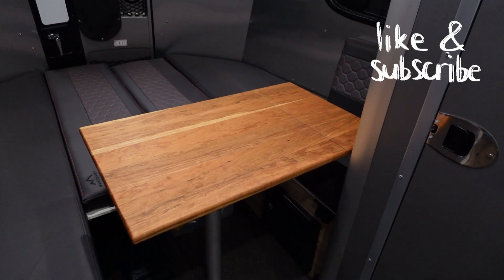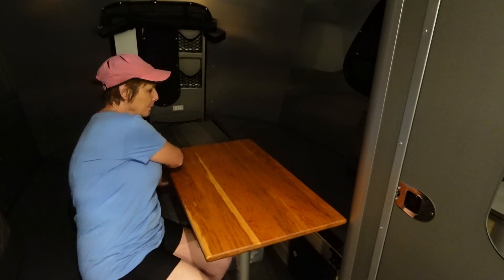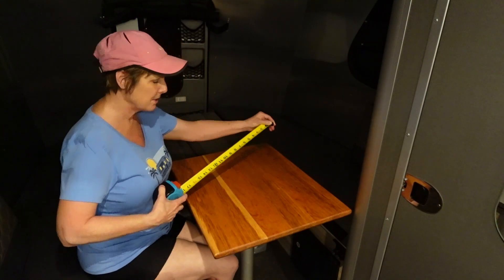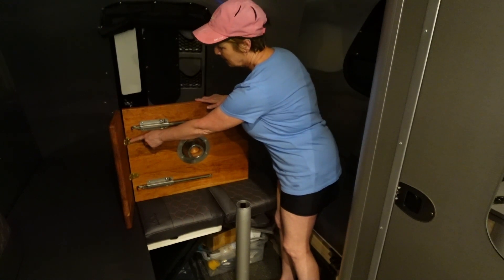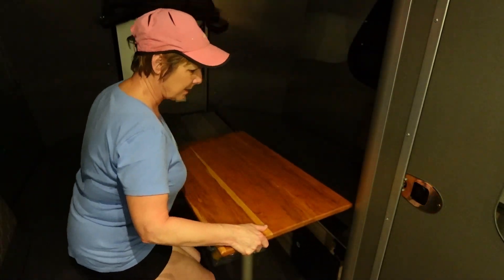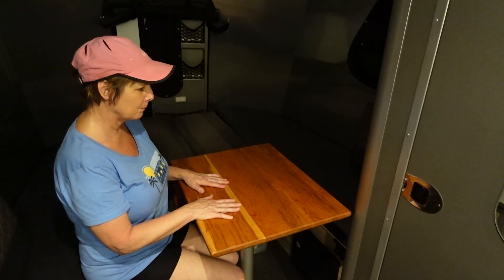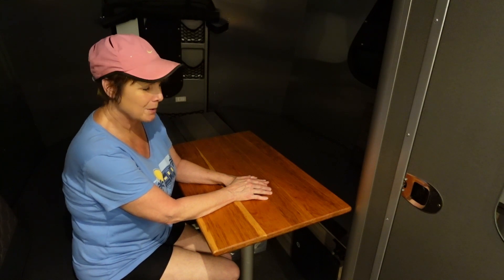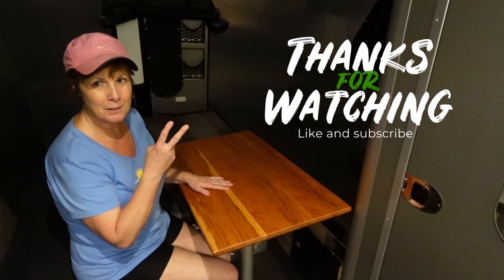Airstream Basecamp 16x BEST MOD EVER!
New table for the Basecamp!  Very sturdy and much larger than the stock table!  The stock Airstream table is small and wobbly and has been REPLACED!

I chose not to use the base on the stock table so that it would be intact in the event that I sell the Basecamp.  I ordered one from Amazon.

Aluminum RV Table Base Mount (comes in pack of two)
Metal Drop Leaf Support (pack of 2)
Flap hinge for folding table (pack of 6 - but these are the ones that I wanted)